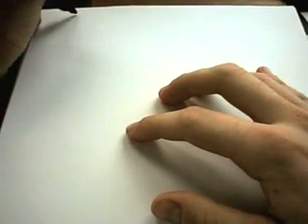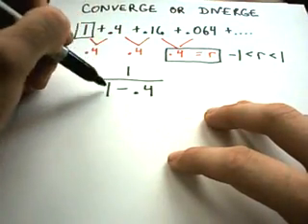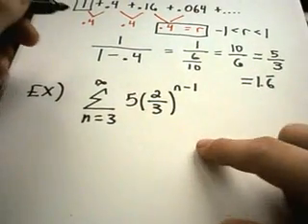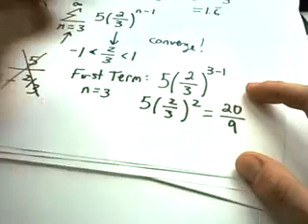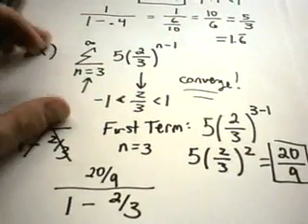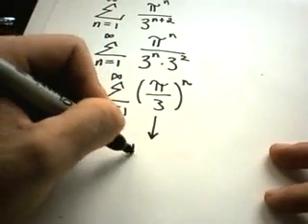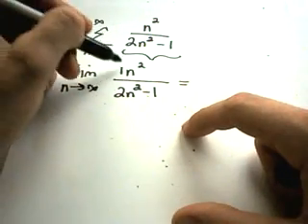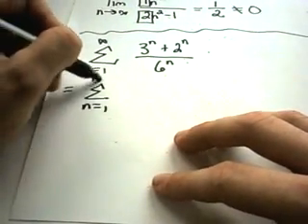Geometric Series and the Test for Divergence - Part 1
Understanding Geometric Series & The Test for Divergence

This video covers everything you need to know about geometric series and the test for divergence. I walk through how to determine if a series converges or diverges by focusing on the value of the common ratio r and provide examples that illustrate these concepts clearly. Also, learn how to apply the test for divergence to squences that do not approach zero.

What You Will Learn:

How to identify a geometric series and understand its properties.
A comprehensive look at the convergence conditions of geometric series based on their common ratio r.
How to apply the sum formula :  𝑎/(1−𝑟) to convergent geometric series and calculate their sums.
Examples demonstrating the use of the test for divergence and recognizing series that diverge.

In this video, you’ll develop a deeper understanding of series in calculus and gain the tools to analyze whether they converge or diverge. From identifying geometric series to applying the divergence test, you’ll be ready to tackle a range of series-related problems.

Share it with others who are studying or interested in series and calculus.